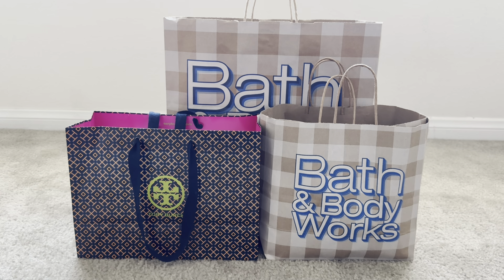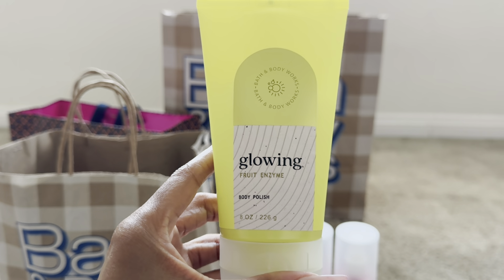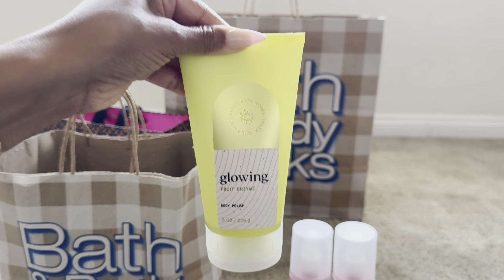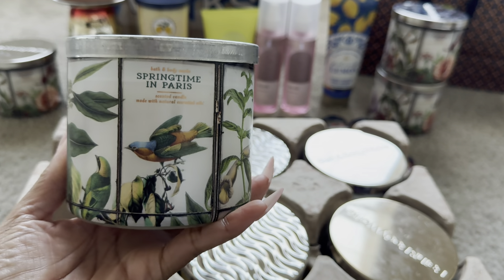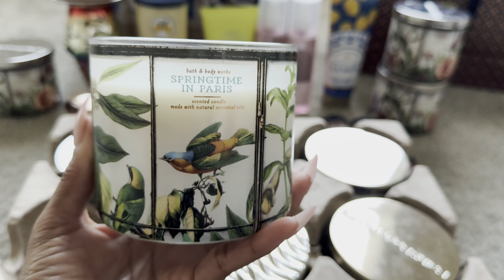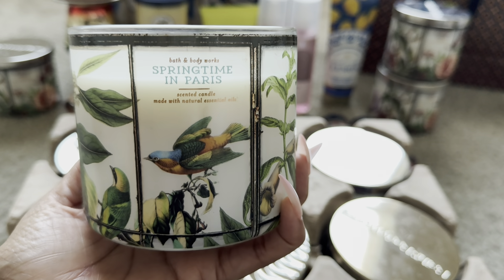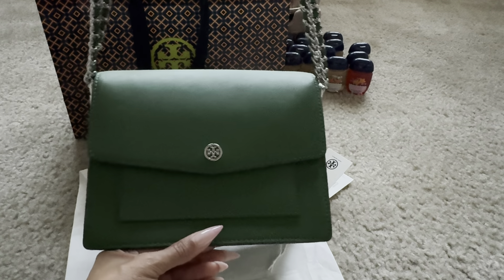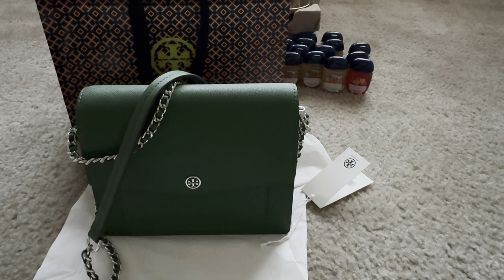B&BW WELLNESS & TORY BURCH HAUL‼️❤️selfcare